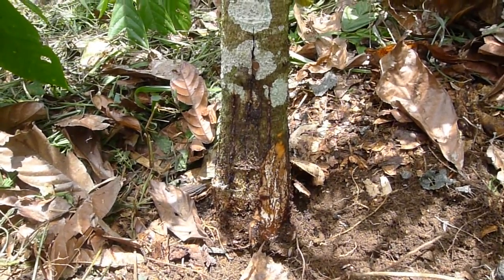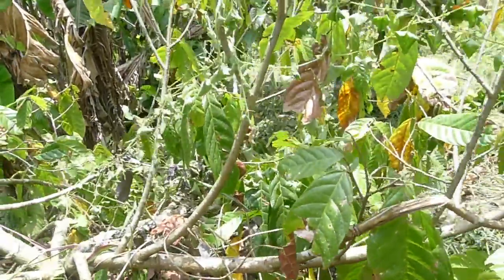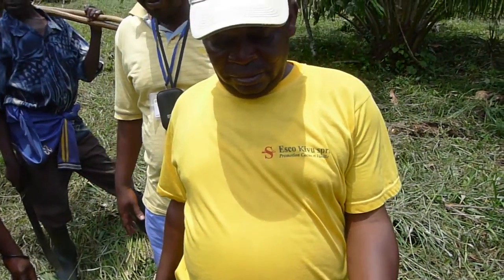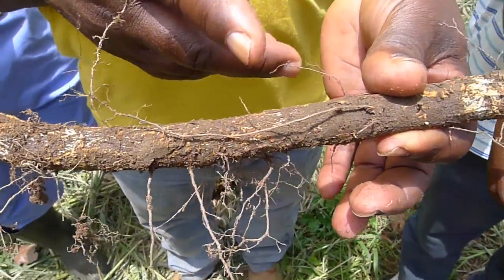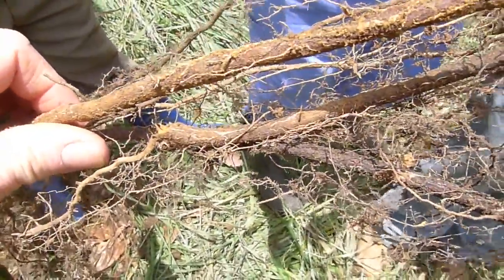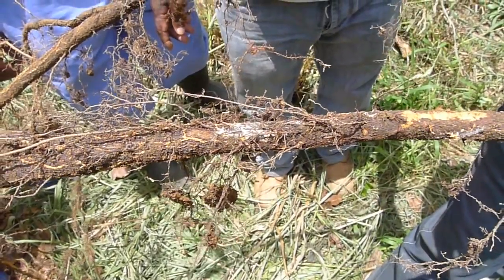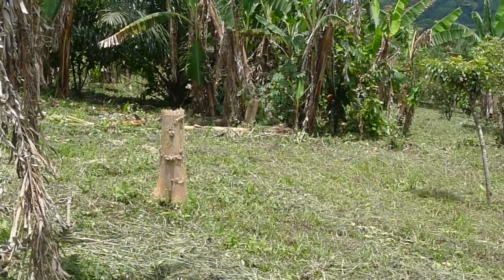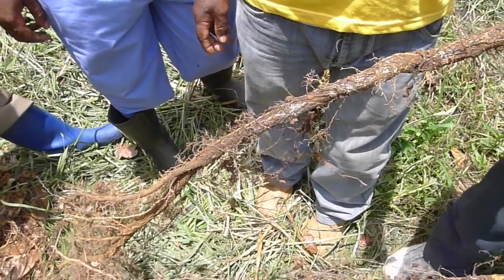Cocoa disease: Armillaria (honey fungus) in the tropics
Armillaria on cocoa trees, in North Kivu. For most plant pathologists and even cocoa growers this will be an unusual host, yet Armillaria, a common root disease in Europe and North America, can infect cassava, banana, tea and other 'tropical' crops. It's not a major problem, but one to watch out for, likely to be more common where forest has been recently  There are several tree root pathogens that attack a wide range of hosts, including Phellinus noxius and Rigidoporus.